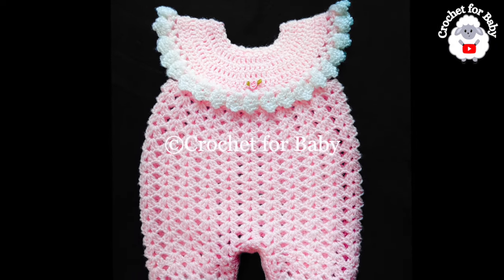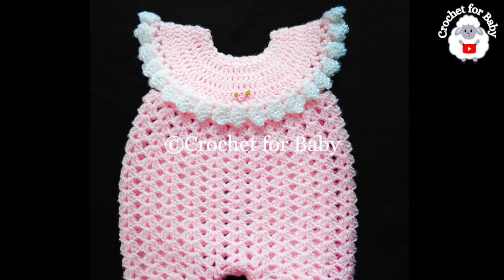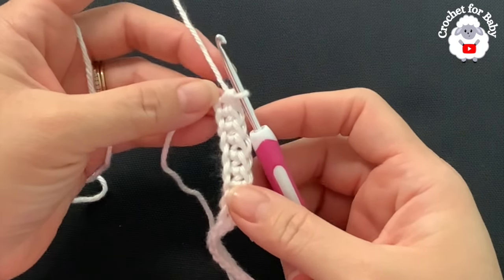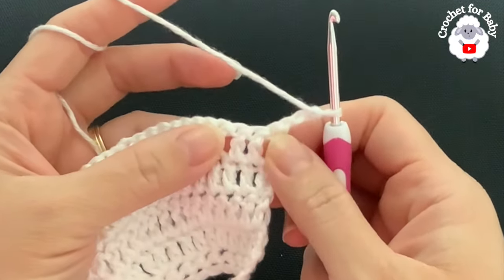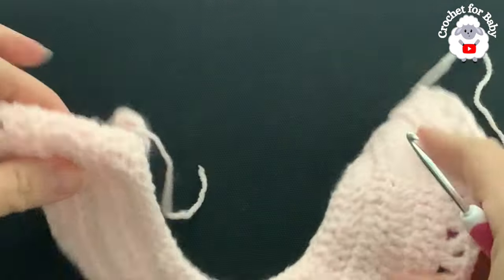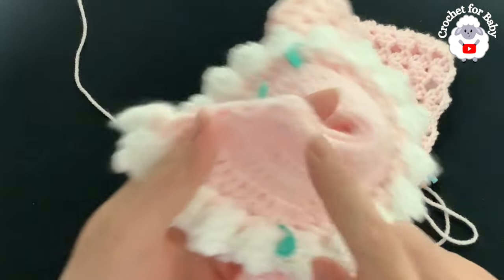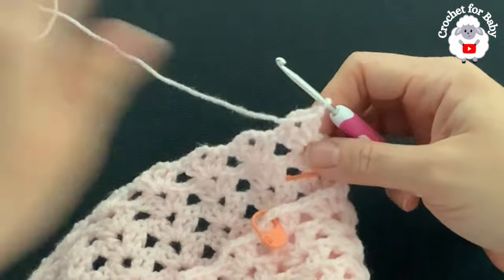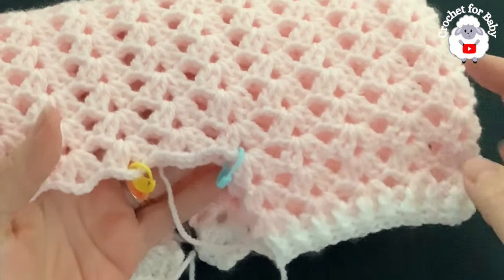Julia Romper: Easy crochet baby romper, playsuit or onesie crochet pattern tutorial in various sizes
Easy baby romper "Julia" crochet pattern for baby girls between 3-6M, It's super easy BEGINNER FRIENDLY step by step video tutorial. This crochet Julia romper pattern design is for baby girls between 3-6m but can be crocheted smaller or bigger by simply changing your hook size and making it in the exact same way as this tutorial (see below) with same stitch count and number of rows. Just remember that these sizes are not exact since not all babies are the same size and since tension varies from person to person which can affect the final size.

✅Snap button Kit
✅Romper pattern ➡️

TO MAKE SMALLER OR BIGGER:
Preemie use a 2mm hook with #3, DK or 8 ply yarn
NB use a 2.5mm hook with #3, DK or 8 ply yarn
0-3M use a 3mm hook with #3, DK or 8ply yarn
3-6M use a 3.5mm hook with #3, DK or 8ply yarn
6-9M use a 4mm hook with #3, DK or 8ply yarn
9-12M use a 4.5mm hook with #3, DK or 8ply yarn

Materials used:
*Romper= 95g total of DK yarn for 3-6m size ( I used James C Brett Supersoft DK yarn). You can also use any yarn with similar weight like #3 or 8ply.
*One 13mm size buttons.
*Approx. Gauge: 2in = 4 rows of fans / 2 fan sts